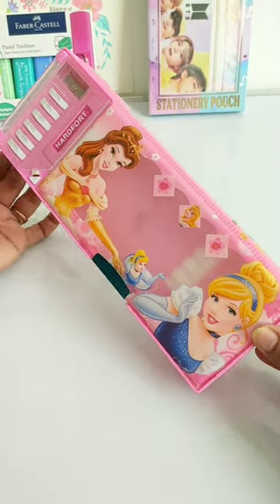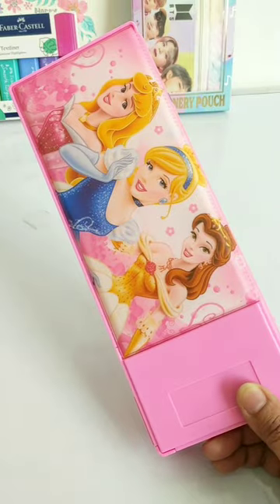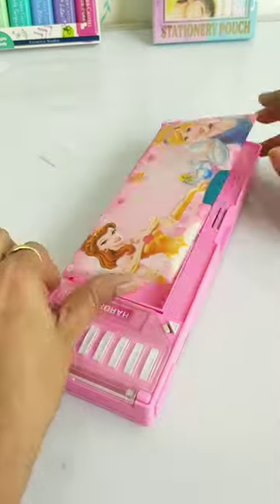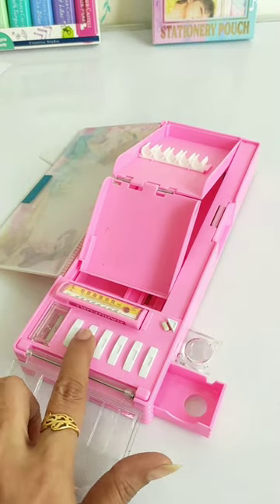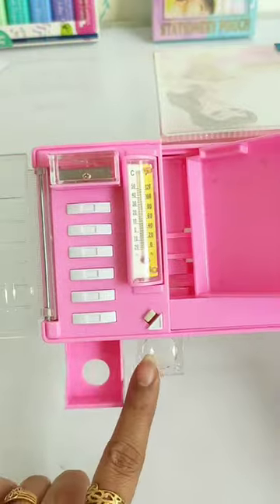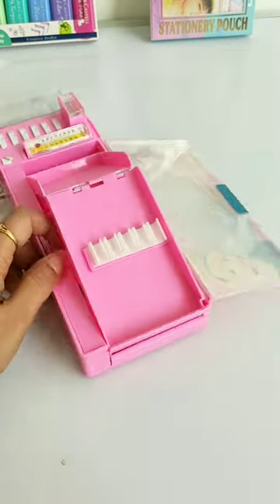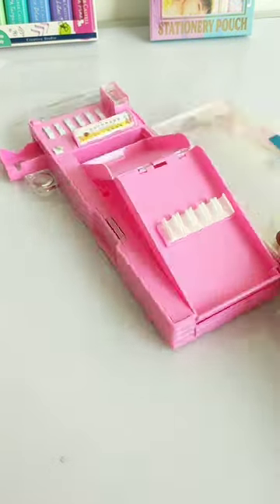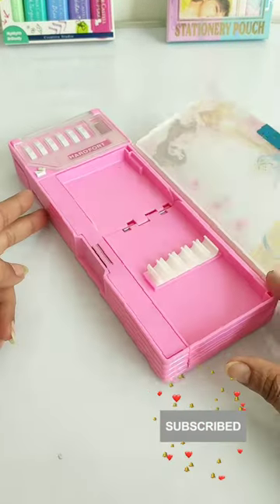New Button Operated Mechanical Pencil Case💃